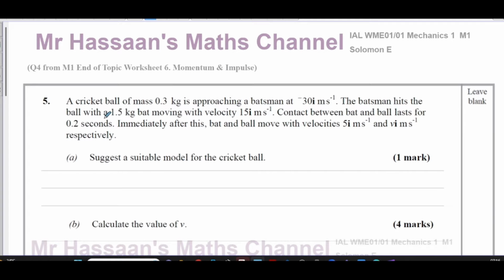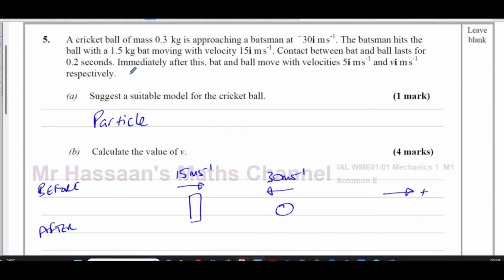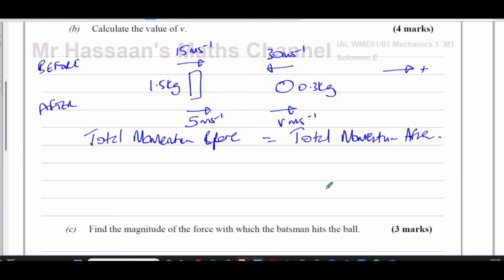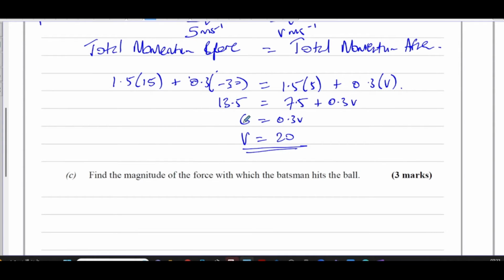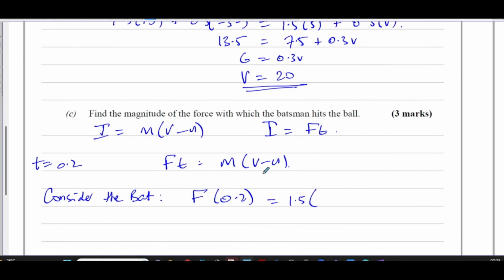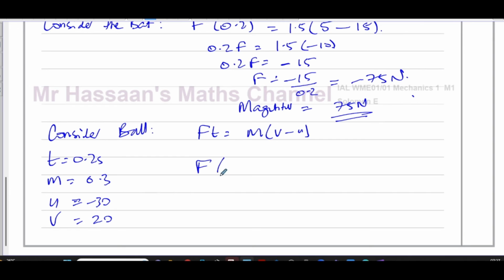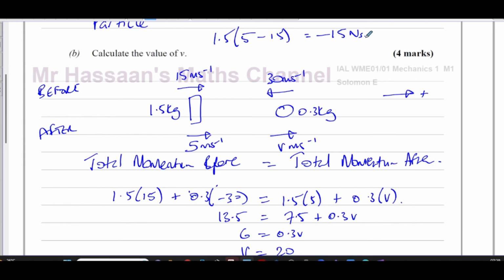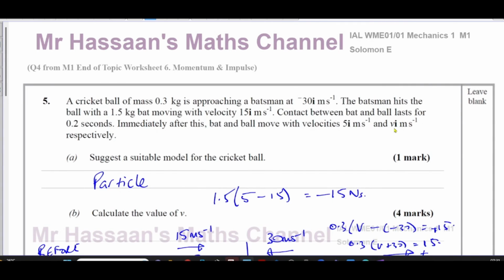[4] AS/A2 (IAL) Mechanics (M1) Solomon E, Q5, Momentum & Impulse